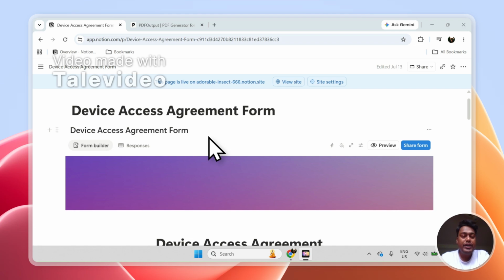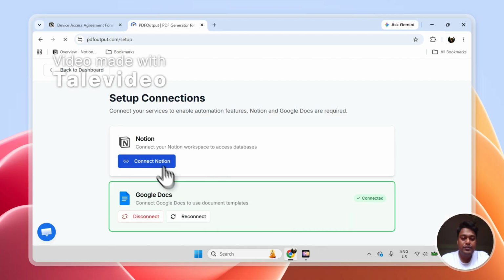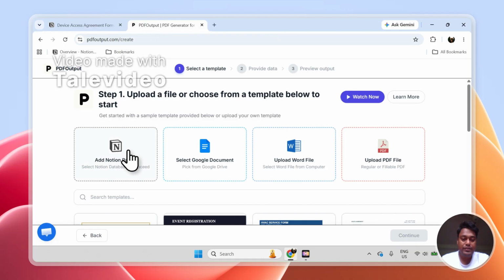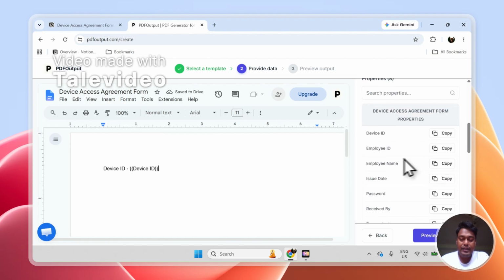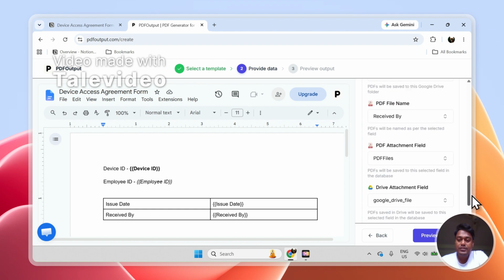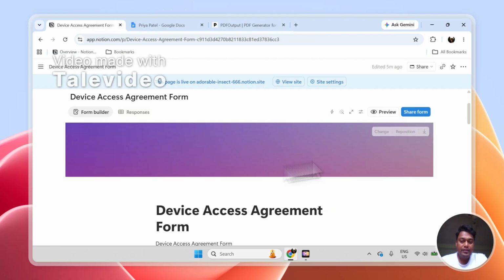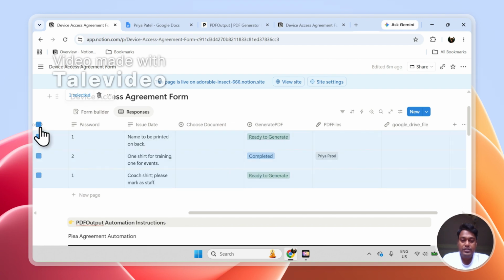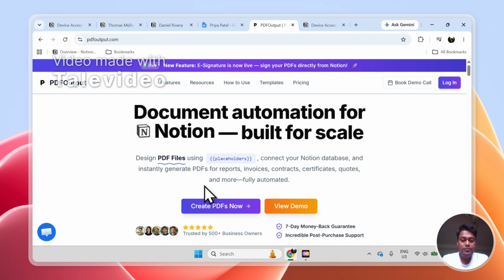Device Access Agreement Form (How to convert Notion Forms to PDFs on automation)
In this video, I'll show you how to automatically generate Device Access Agreement PDFs directly inside Notion — in just minutes — using PDFOutput, a document automation platform built for Notion users.

No more manually creating device access agreements one by one.

No more copy-pasting employee details, device information, asset IDs, assigned equipment, access permissions, issue dates, return dates, security policies, acknowledgment statements, and approval signatures into documents. Just set it up once and let it run 24×7 — even while you sleep. 😴

⚡ How PDFOutput Works for Device Access Agreements

1️⃣ Connects to your Notion Database — pulls fields like Agreement ID, Employee Name, Employee ID, Department, Device Type, Device Model, Asset Tag, Serial Number, Access Level, Issue Date, Return Date, Manager Name, Security Policy Acknowledgment, Notes, and any custom data you store.

2️⃣ Fills your Google Docs Device Access Agreement template — finds placeholders like {{AgreementID}}, {{EmployeeName}}, {{EmployeeID}}, {{DeviceType}}, {{AssetTag}}, {{SerialNumber}}, {{AccessLevel}}, {{IssueDate}}, and replaces them with real Notion data automatically.

3️⃣ Generates a professional Device Access Agreement PDF, saves it back into your Notion database, and updates the record automatically—no manual work required.

⭐ Best Part: Set it up once, and every device access agreement is generated automatically. Whether you're assigning laptops, desktops, tablets, smartphones, company-issued devices, or other IT assets, PDFOutput automates the entire documentation process.

👋 ABOUT PDFOutput

PDFOutput is a document automation platform that transforms your Notion database into an automated device access agreement system. Use a Google Docs template as your device access agreement, connect it to your Notion database, and PDFOutput automatically generates polished Device Access Agreement PDFs and stores them right back inside Notion.

Perfect for IT departments, HR teams, managed service providers (MSPs), educational institutions, startups, enterprises, government organizations, and businesses managing company devices and IT assets through Notion.

Generate device access agreements, equipment assignment forms, IT asset agreements, employee device acknowledgment forms, laptop assignment documents, mobile device agreements, equipment checkout forms, asset tracking records, and device authorization documentation automatically.